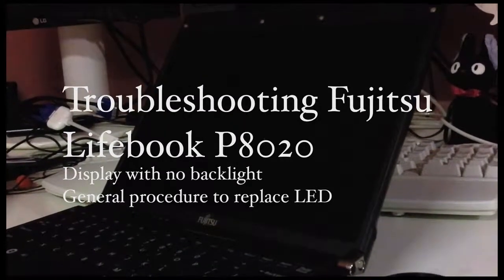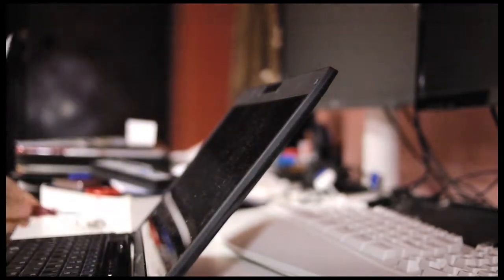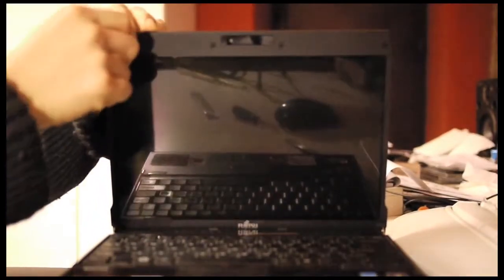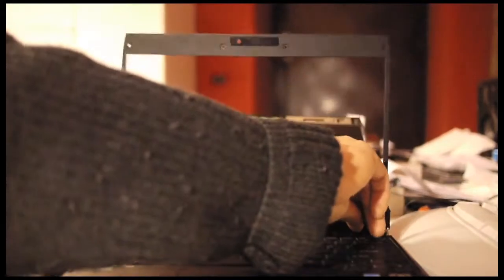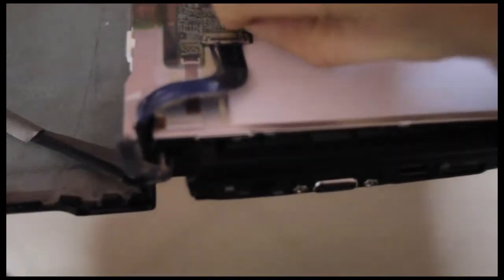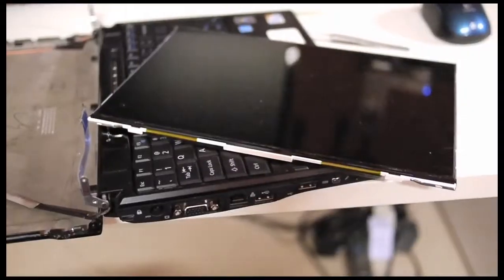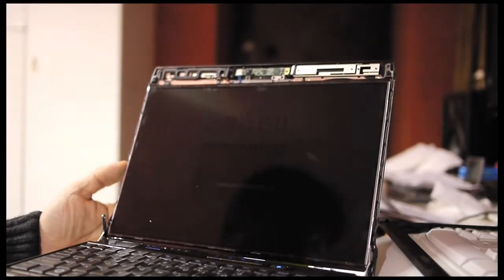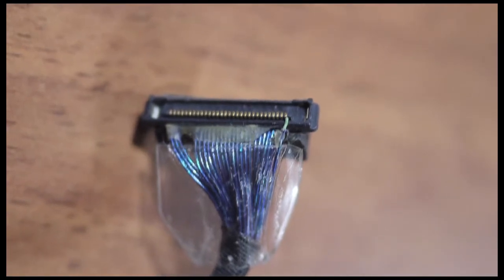Replace Fujtsu Lifebook P8020 P8010 LED LCD Display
The problem with this notebook computer was that one day the display showed no backlight. I tried to replace the LED display with an identical one, but it did not fix the problem. Then I inspected the connector of the display cable and found a wire detached.
Replacing cable solved the problem. Still, this is a useful video for understanding how to replace the LED display on this model.